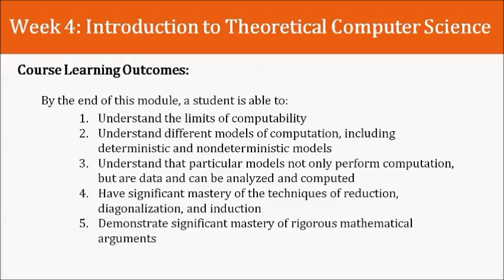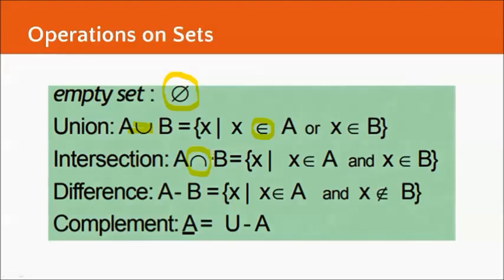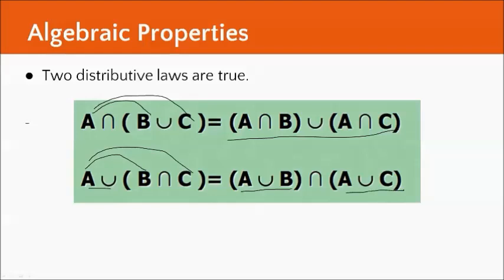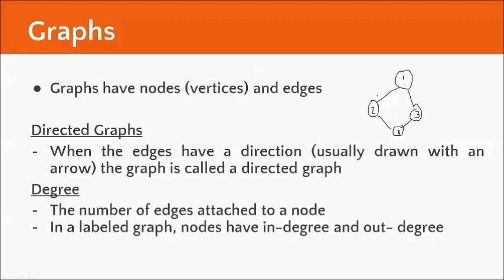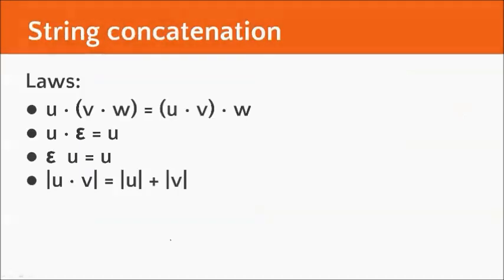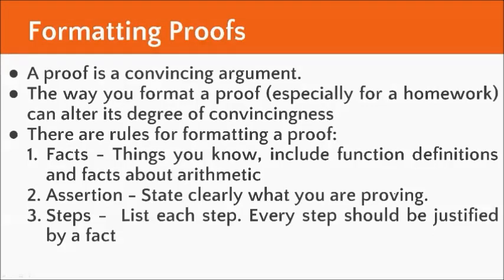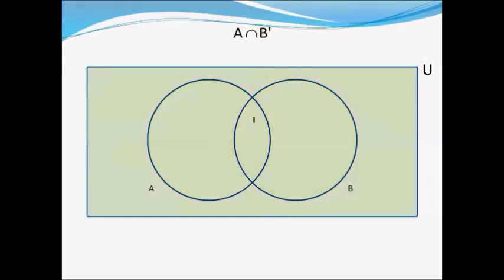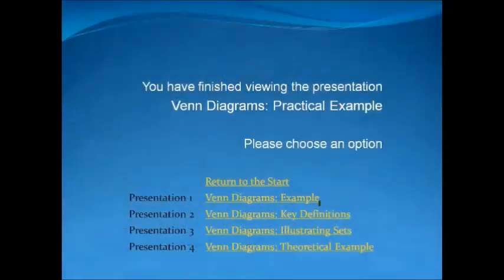Automata Theory and Formal Language - Mathematical Preliminaries